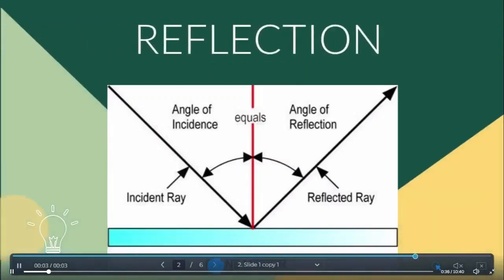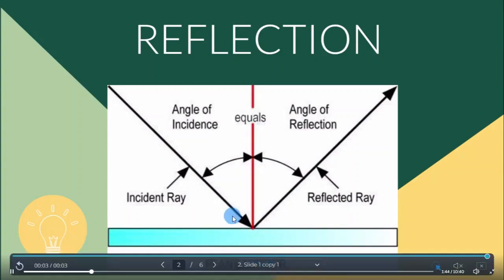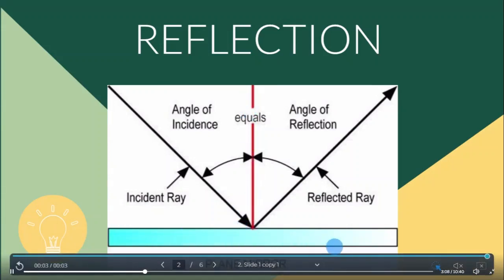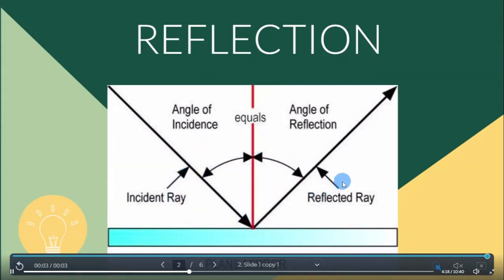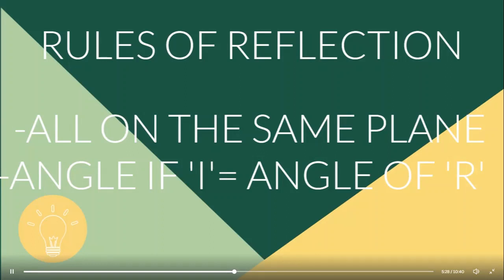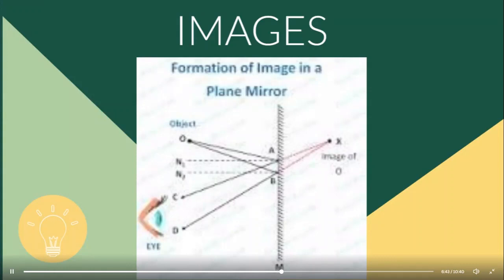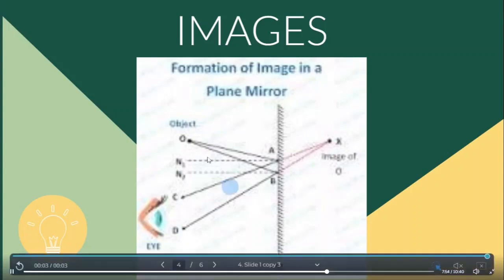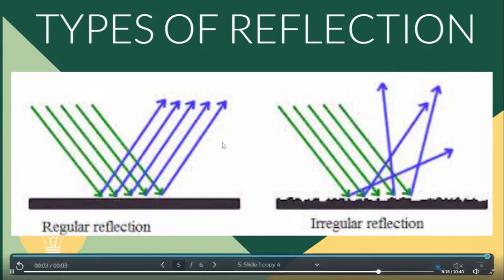Light -Reflection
Hello YouTube!
today I will be talking about reflection, an important concept in light.
Please do watch the video and post your feedback and doubts(if any) in the comment section
Hope I impart some knowledge!